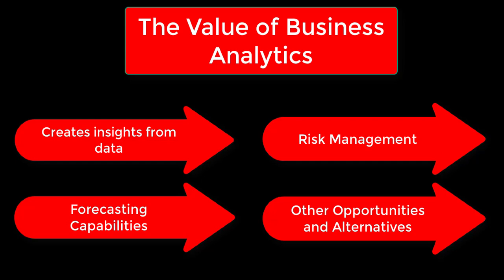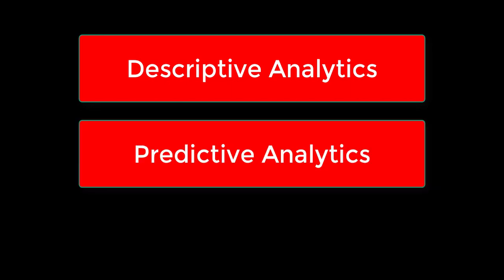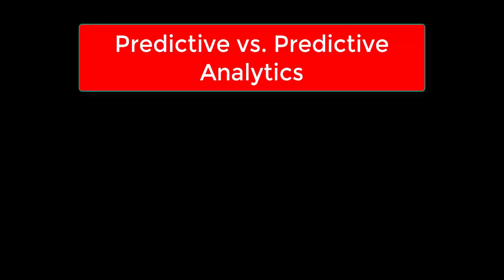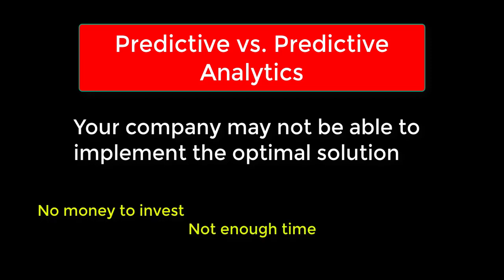Business Analytics and the Value Gained